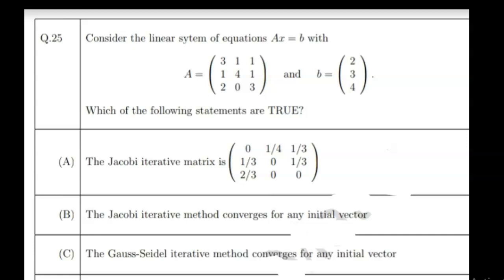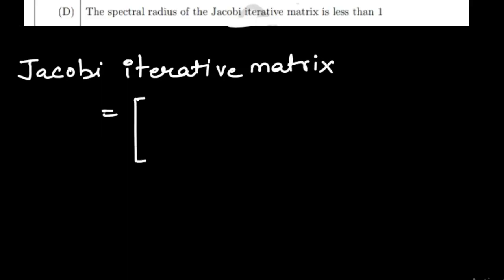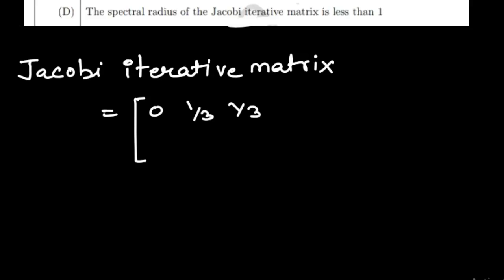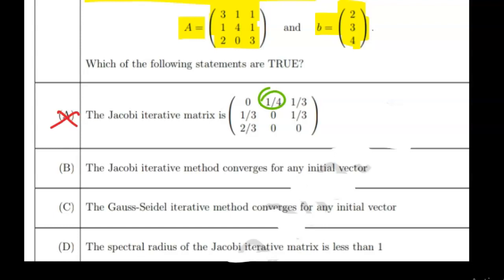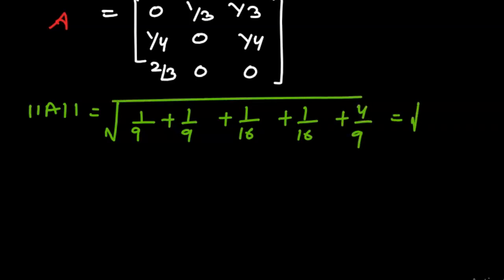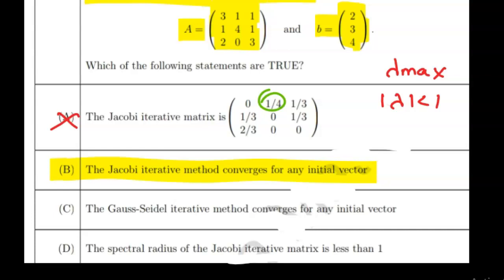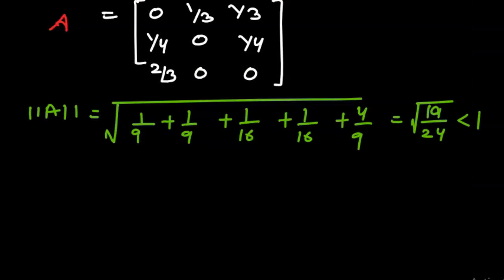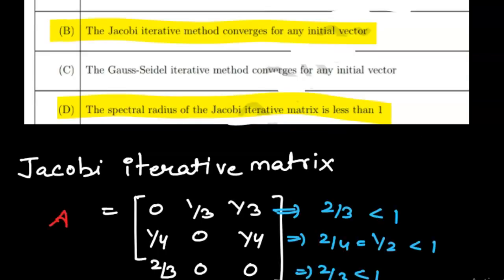GATE 2022 MATHEMATICS (MA) SOLUTION || NUMERICAL ANALYSIS GATE 2022 MATHEMATICS SOLUTION